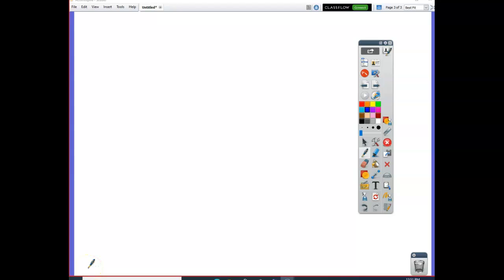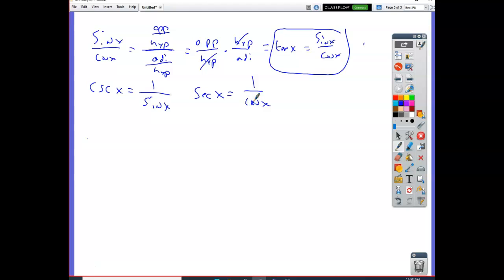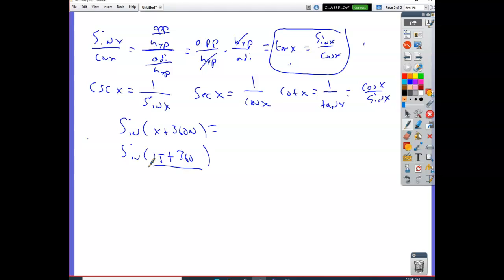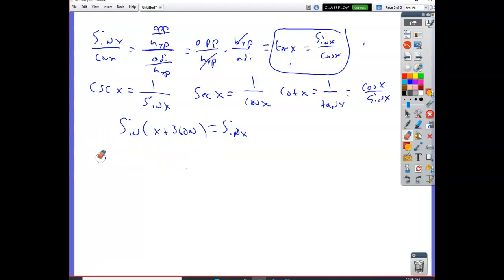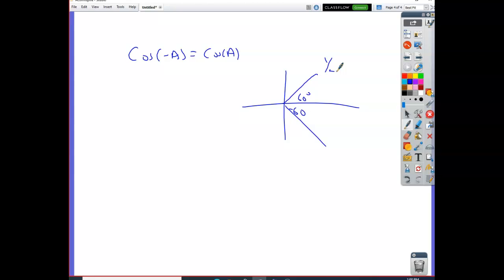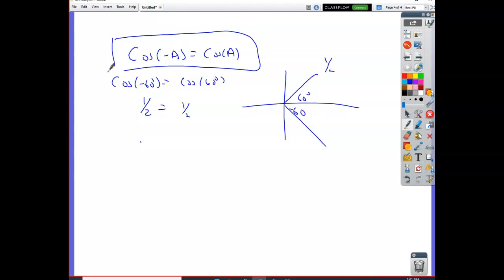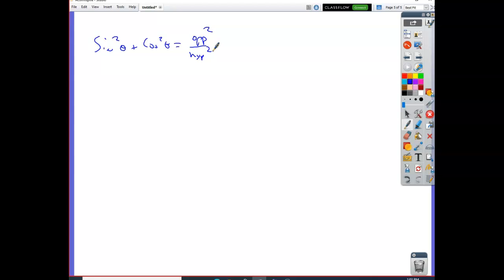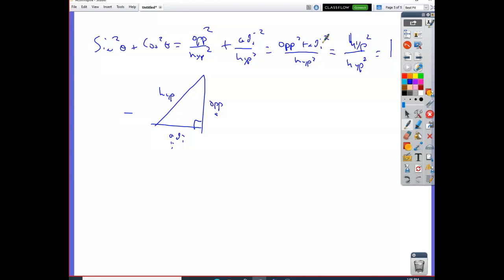ALg Trig intro TPC 6 -2